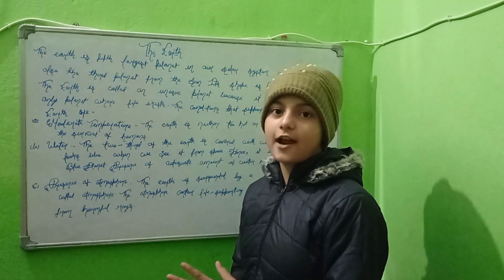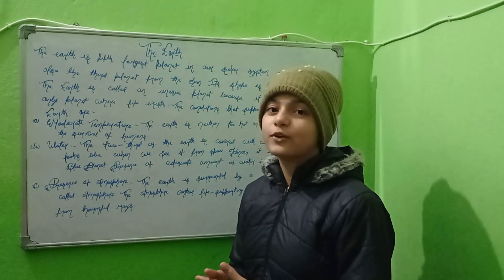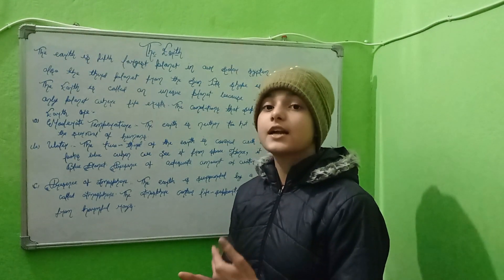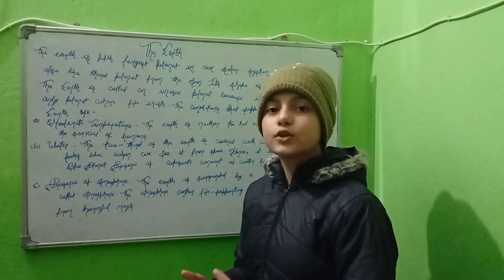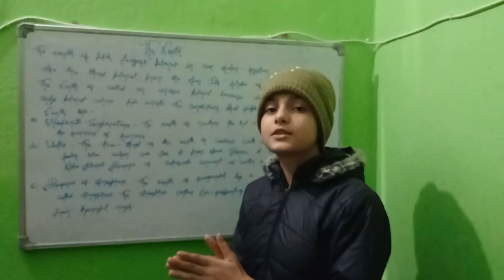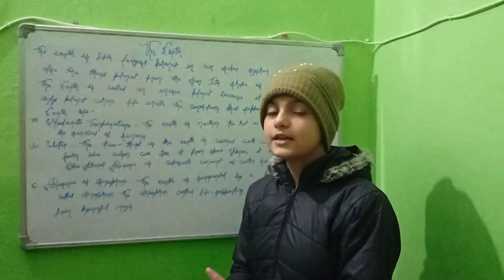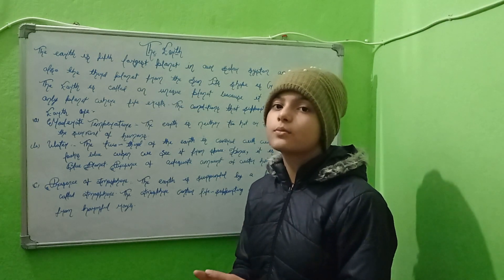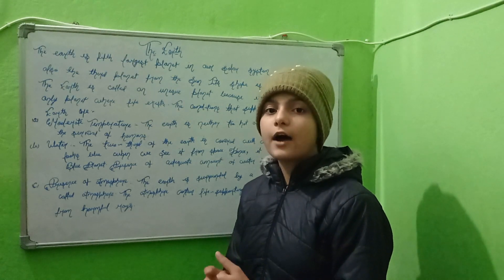The Biggest Topic Of Our Life _ Earth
in this video I have told you about our Earth🌍🌎🌏🌐🌍🌎🌏🌐

in my other videos I will also discuss many interesting topics to you all

if you have any confusion in any topic so write in comment📜📑🪧📄📃🧾🪧🪧📑📑📜✍🏻🙏🙏🙏🙏🙏

l

Other Search ;

farjana drawing academy
Edit suggestion farjana drawing academy father's day
farjana drawing academy father's day
Edit suggestion farjana drawing academy circle drawing
farjana drawing academy circle drawing
Edit suggestion farjana drawing academy village scenery
farjana drawing academy village scenery
Edit suggestion farjana drawing academy girl
farjana drawing academy girl
Edit suggestion farjana drawing academy hijab girl
farjana drawing academy hijab girl
Edit suggestion farjana drawing academy scenery
farjana drawing academy scenery
Edit suggestion farjana drawing academy barbie
farjana drawing academy barbie
Edit suggestion farjana drawing academy bts
farjana drawing academy bts
 Edit suggestion mukta easy drawing
mukta easy drawing
Edit suggestion mukta easy drawing pencil sketch
mukta easy drawing pencil sketch
Edit suggestion mukta art and craft
mukta art and craft
Edit suggestion mukta rao
mukta rao
Edit suggestion mukta mukta serial all episodes
mukta mukta serial all episodes
Edit suggestion mukta di sewa
mukta di sewa
Edit suggestion mukta pragya song
mukta pragya song
Edit suggestion mukta narvekar
mukta narvekar
Edit suggestion mukta rao vdo classes
mukta rao vdo classes
Edit suggestion mukta rapper new song
mukta rapper new song